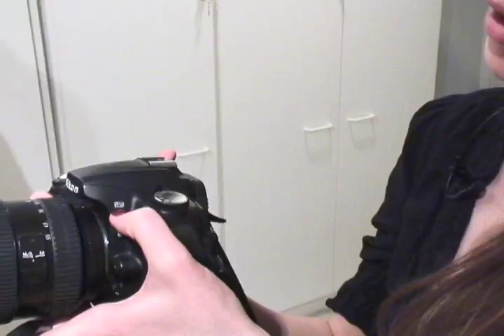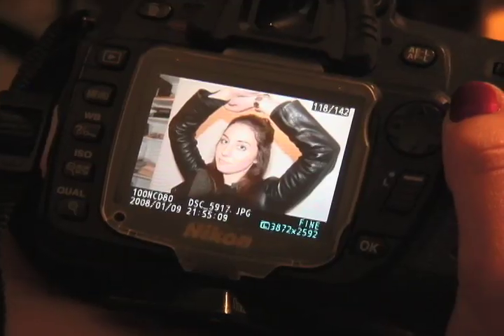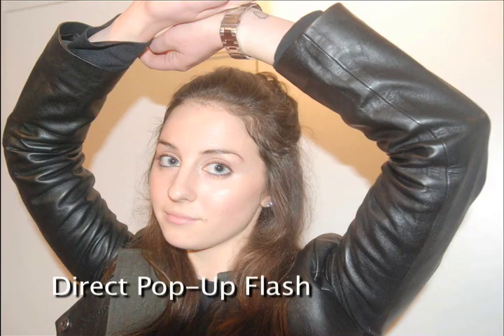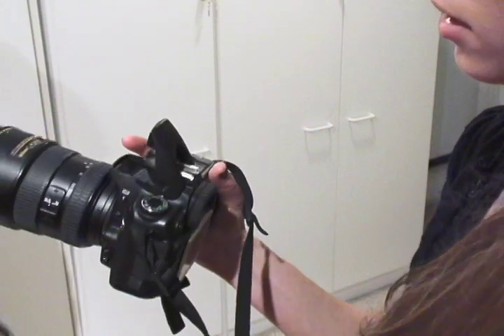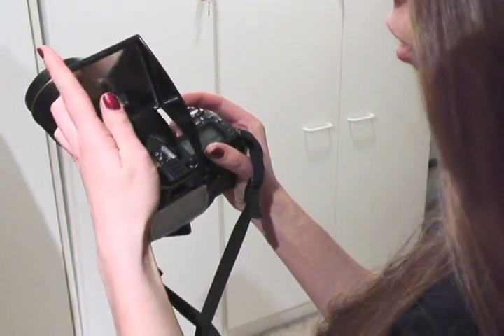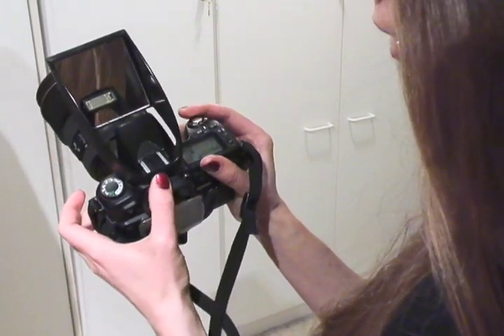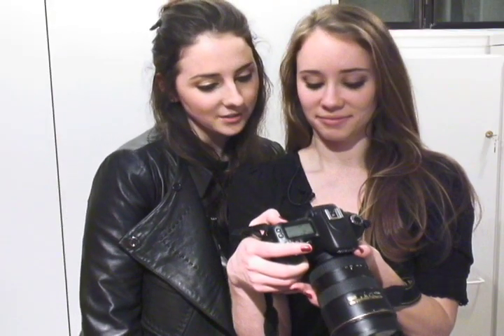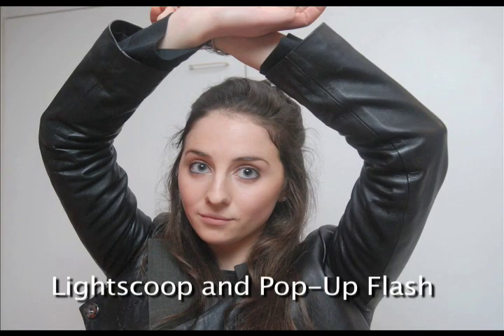Professor Kobre's Lightscoop in action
Professor Kobre's lightscoop when used with a pop-up flash on an SLR camera eliminates harsh shadows, uneven light, red eye, washed out foregrounds and makes light look more professional.